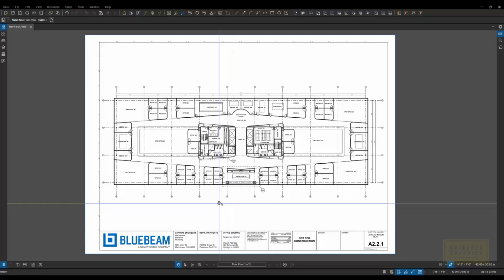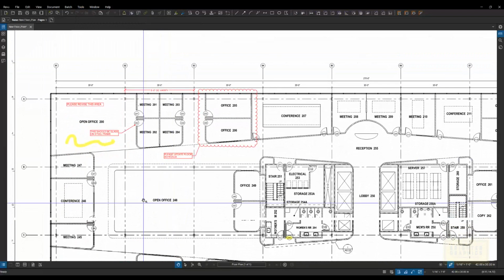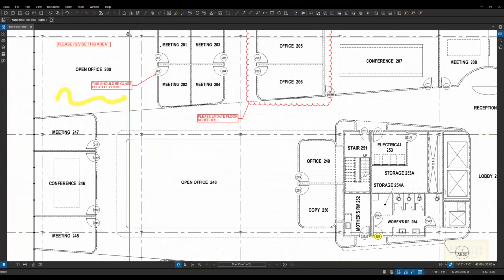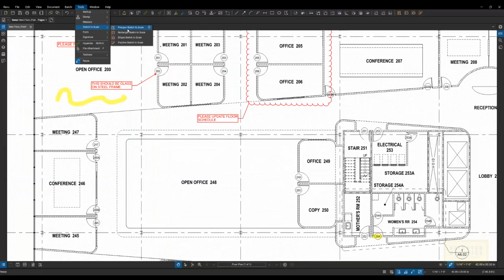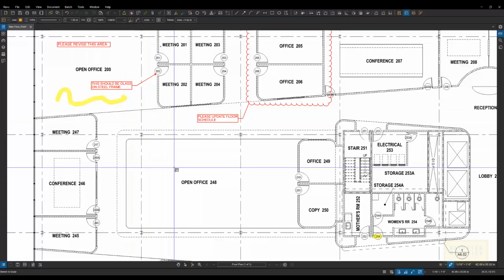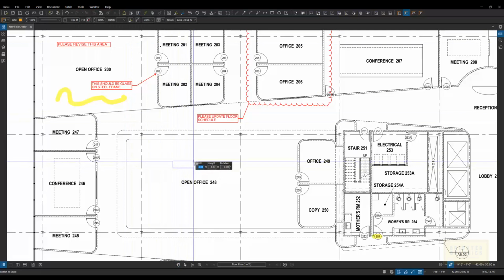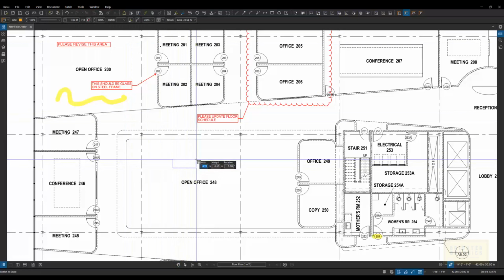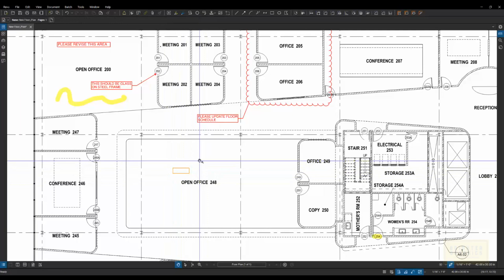Sketch-to-Scale: Brighter Graphics' Bluebeam Revu Video Tutorials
The Sketch tools are used to create various Sketch to Scale markups these include the Polygon Sketch to Scale, Rectangle Sketch to Scale, Ellipse Sketch to Scale and the Polyline Sketch to Scale Tools.